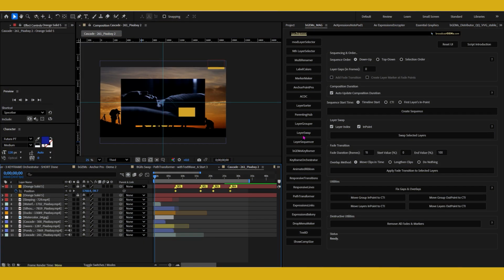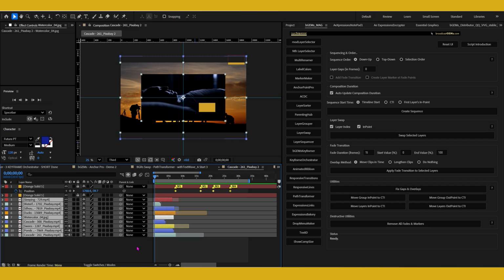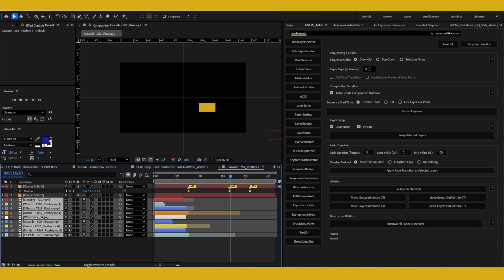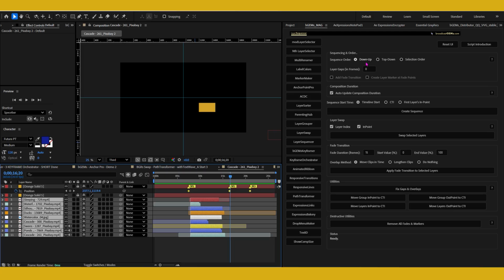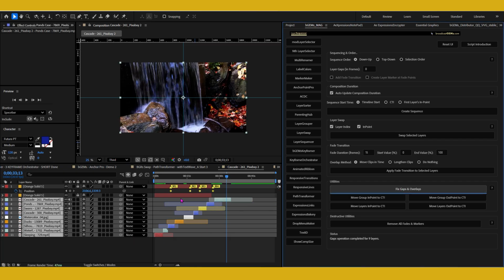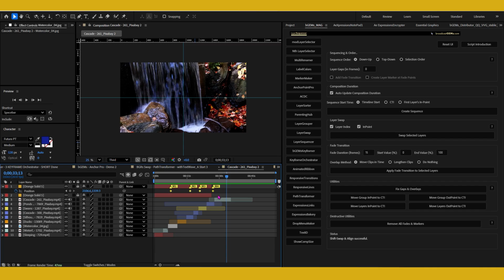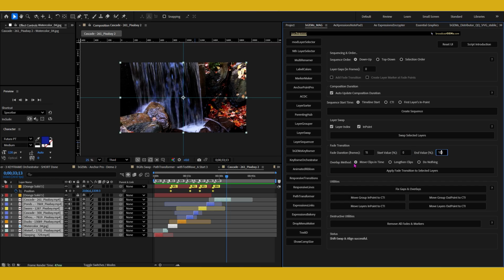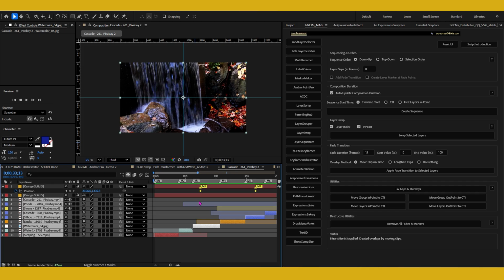After Effects Script Tutorial - Layer Sequencer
Layer Sequencer adds crucial timeline editing features to After Effects -
One-Click Create Sequence
One-Click Close All Gaps
One-Click Swap Layer & Time

This tool is crafted for After Effects Artists that work on short and tight sequences.